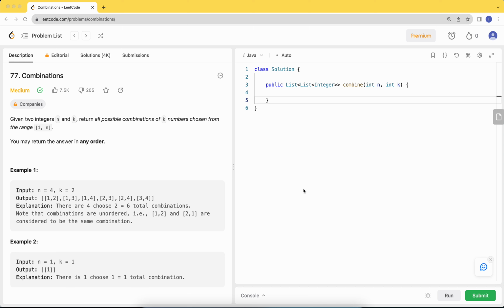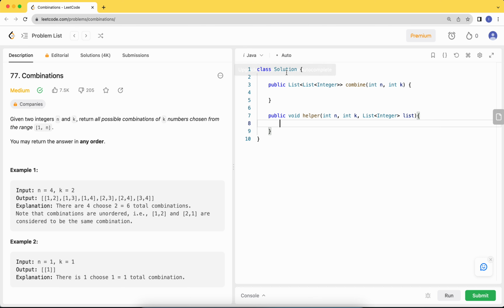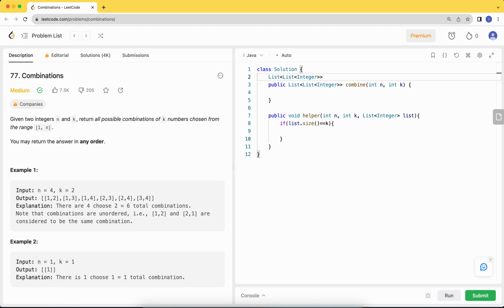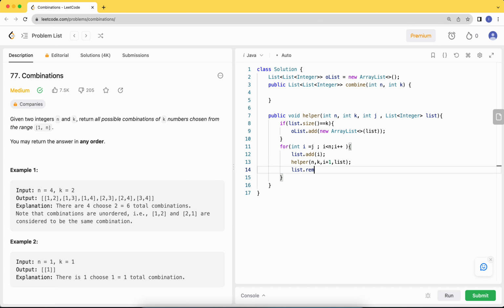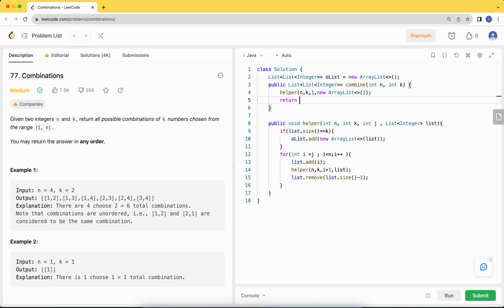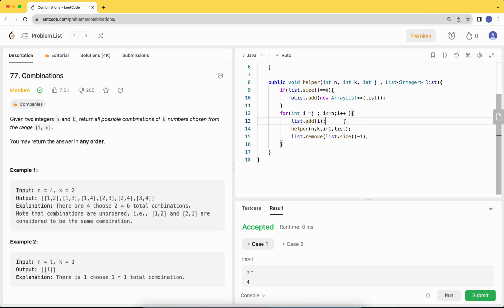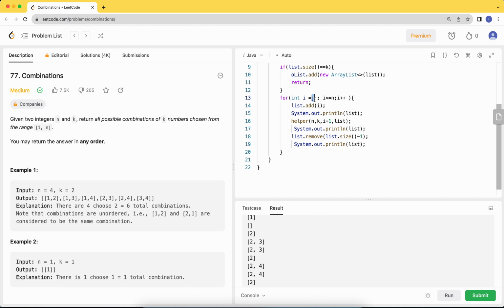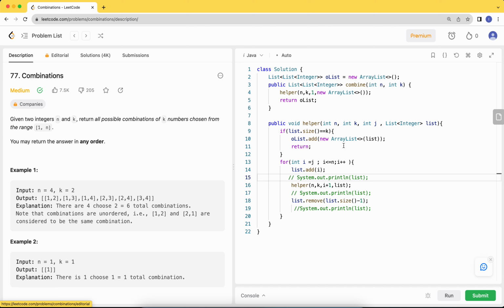Leetcode 77 Combinations | Daily Challenge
In this video, we delve into Leetcode 77 Combinations

Check out @knowledgeNourish   up your skills.